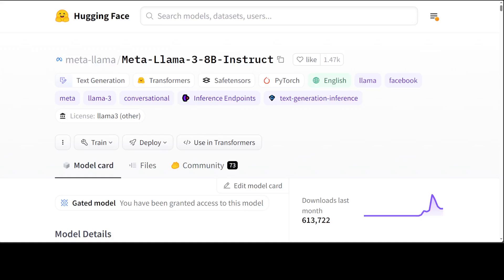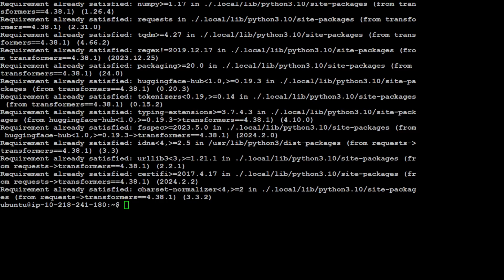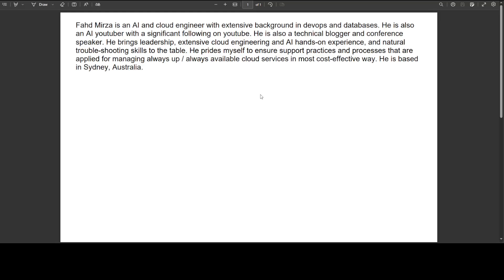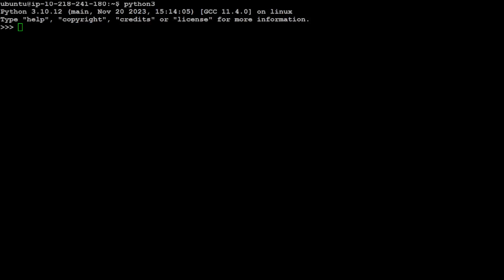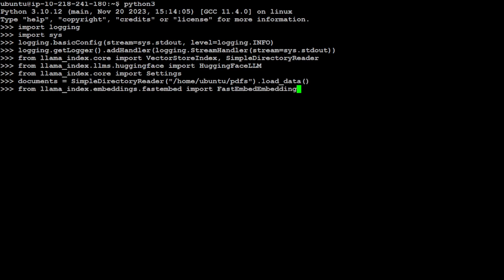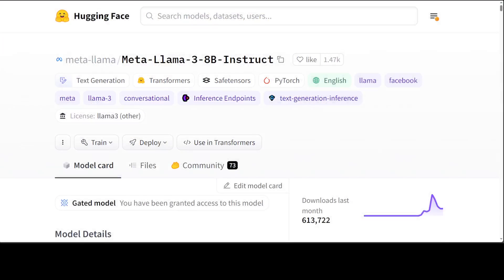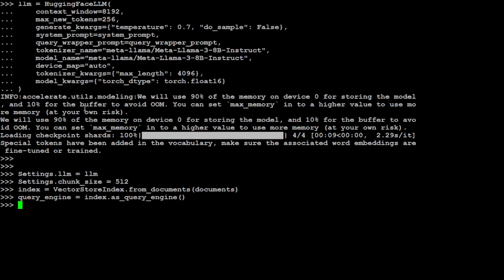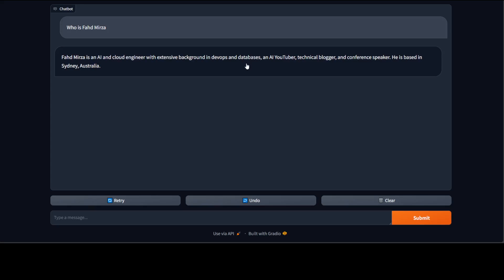Llama 3 Local RAG On Custom Documents Tutorial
This video is an easy step by step hands on tutorial to show how to implement RAG on your own custom data using Llama 3 model locally.